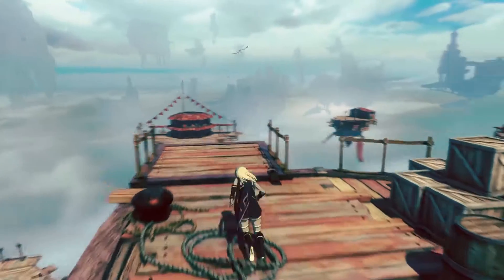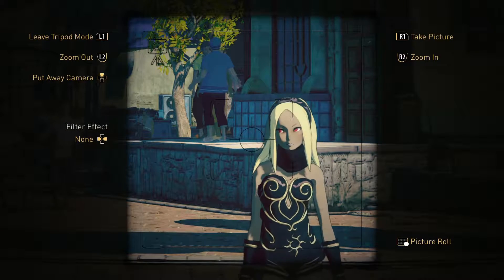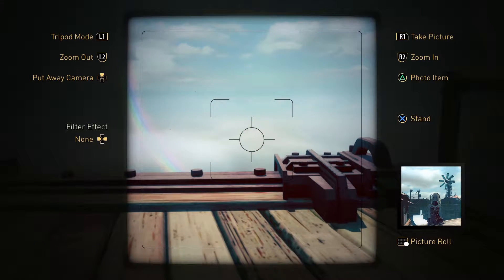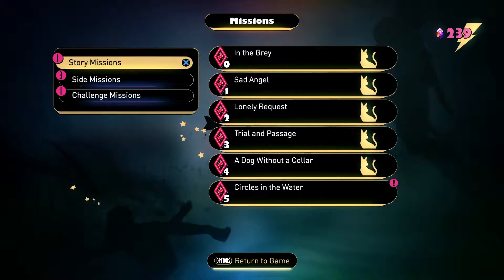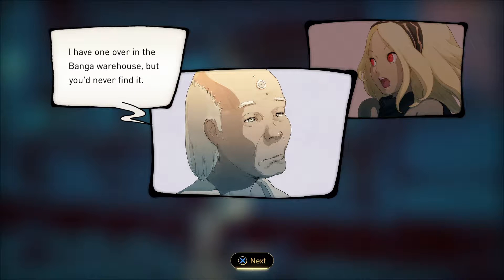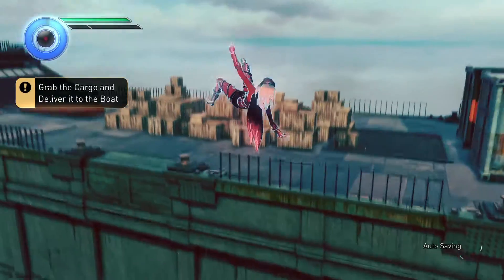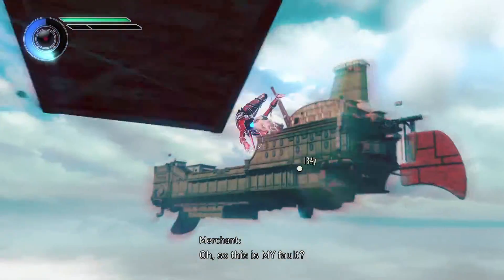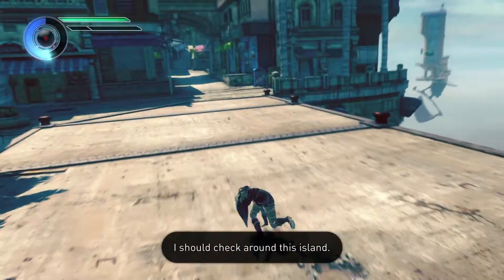Gravity Rush 2 ● Let's Play / Walkthrough ● Part 09 - Paparazzi Kat!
Welcome back to our continuous let's play of Gravity Rush 2! This is part 9 and in this video Kat get's a camera! Yeah we actually get a camera in this game which let's us take pictures of the in-game world and upload online for other people to see. You can also personalize the pictures by adding some objects to spice things up in your photo shoots!

So sit back and relax and I hope you will enjoy part 9 of my Gravity Rush 2 let's play!
► PSN ID: Nazar_Ops